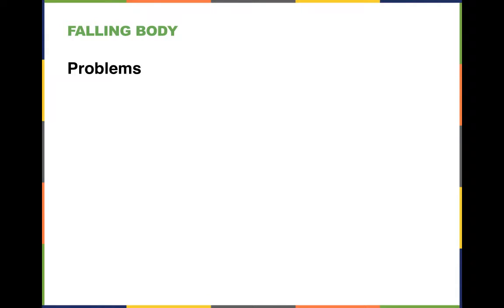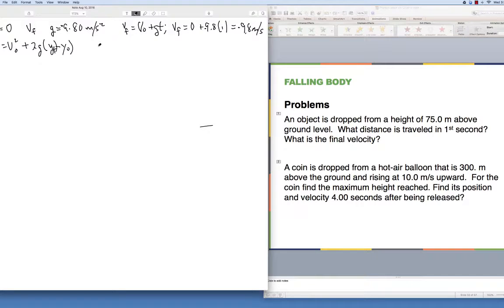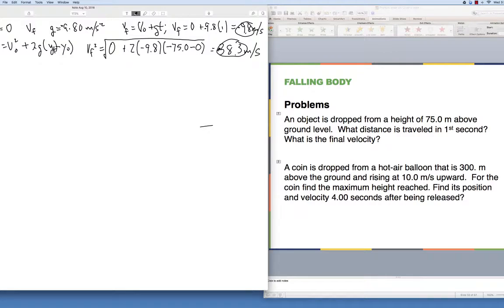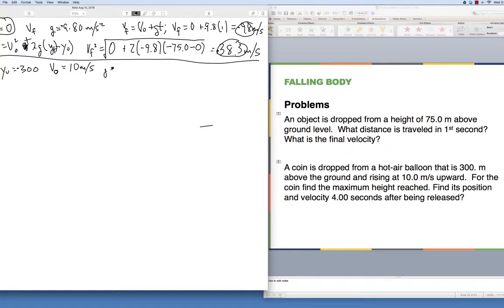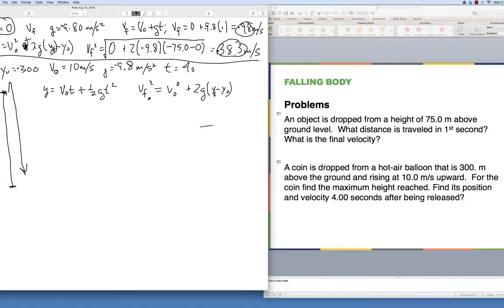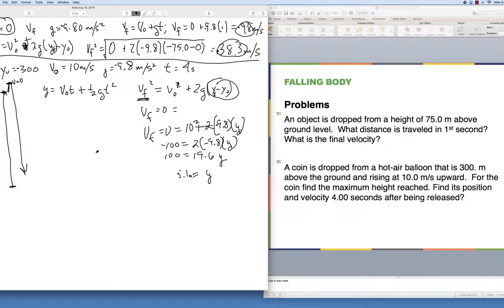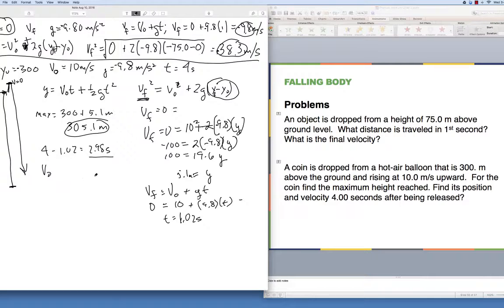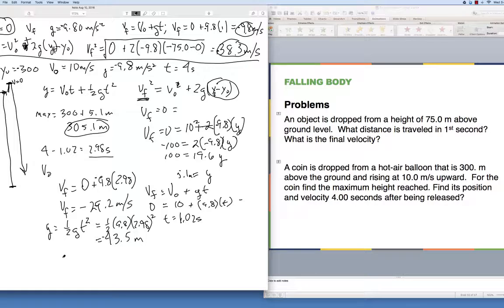Physics week 2 A 4